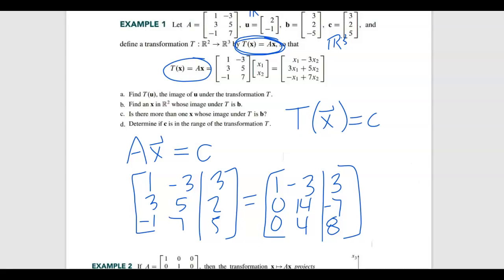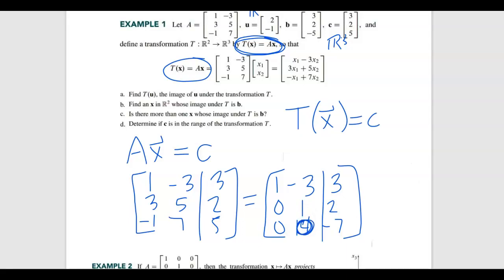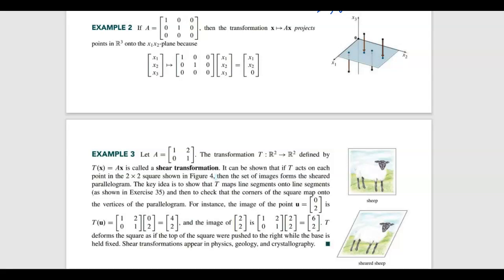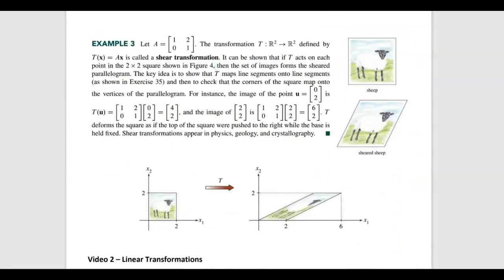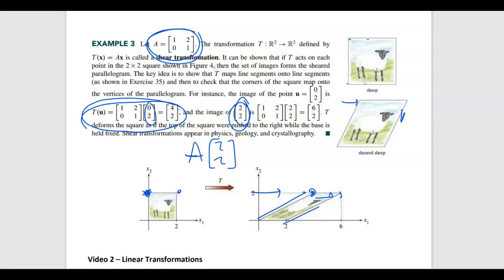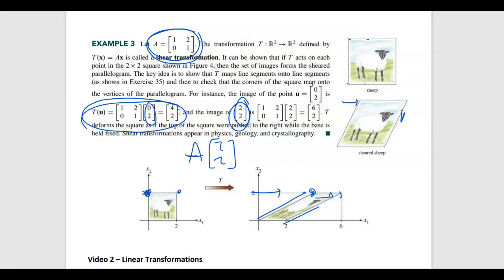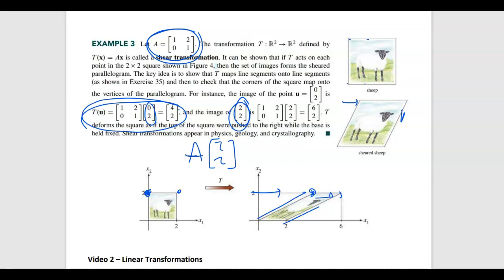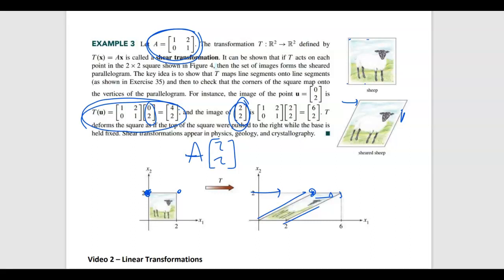MATH 2318 - Matrix Transformations